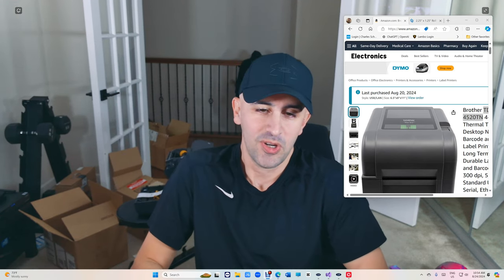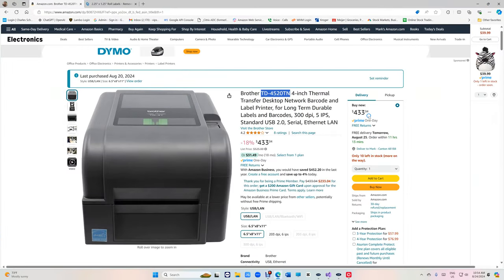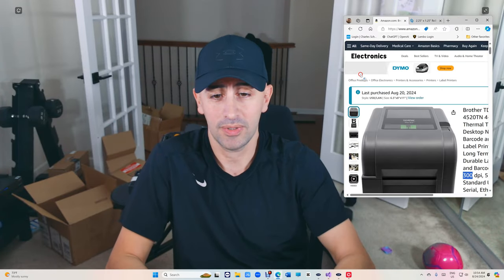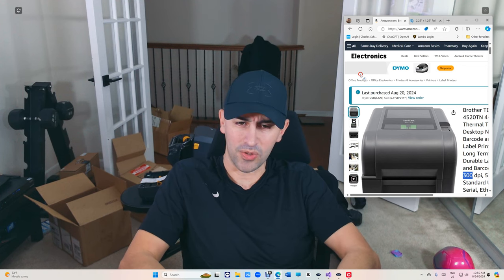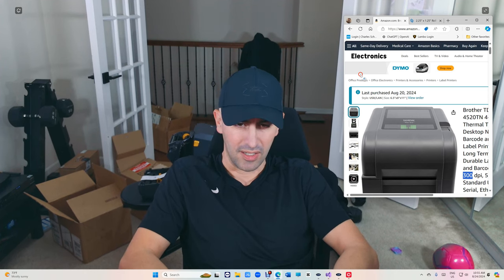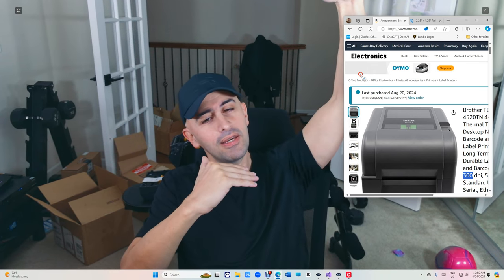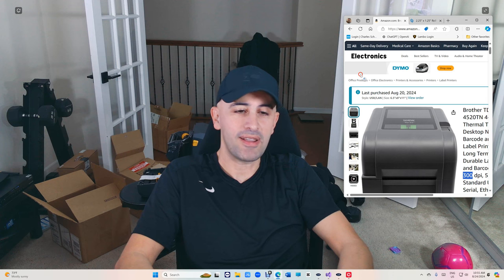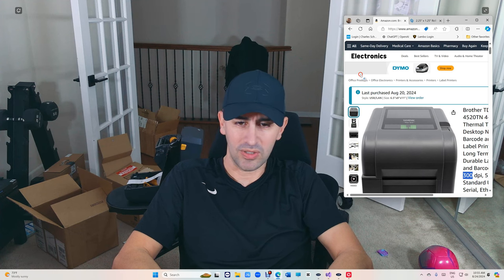Printing Oil Change Sticker (Solving Fading Issue) Brother TD-4520TN